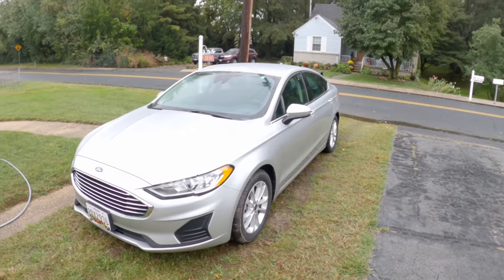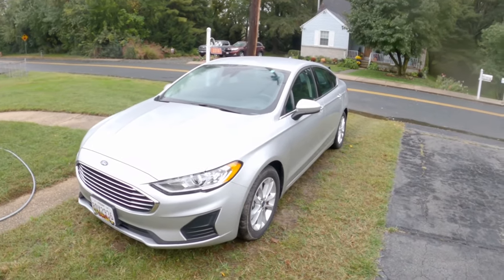Fox Body Mustangs ARE TOO EXPENSIVE!!!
I have my rant about the crazy high Fox Body Mustang Market. Also a update on my SHO.